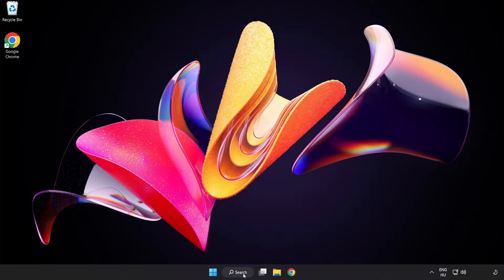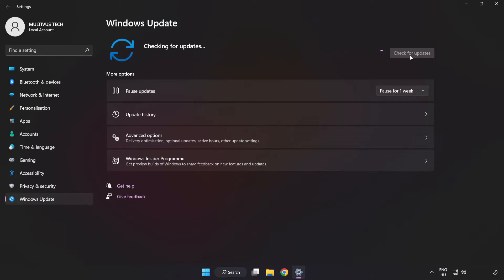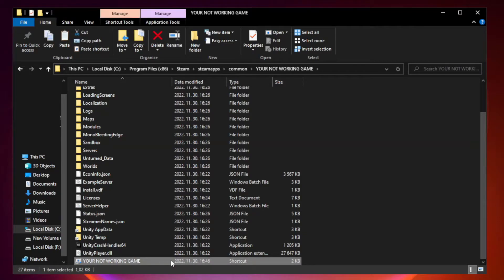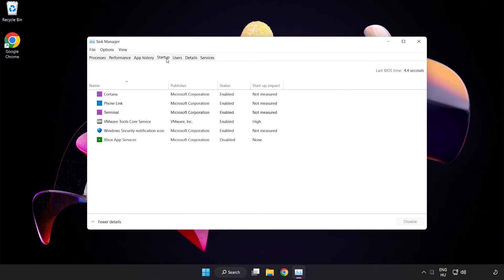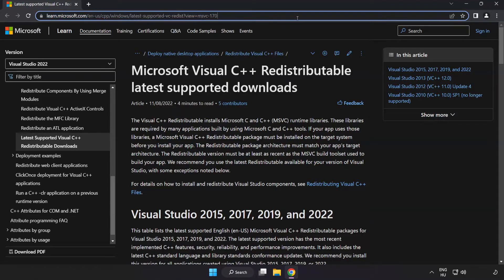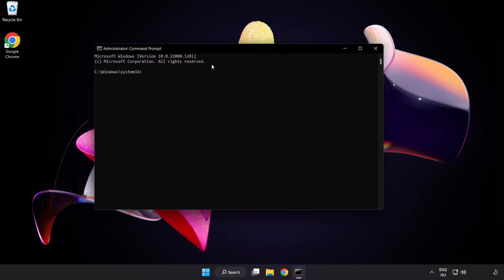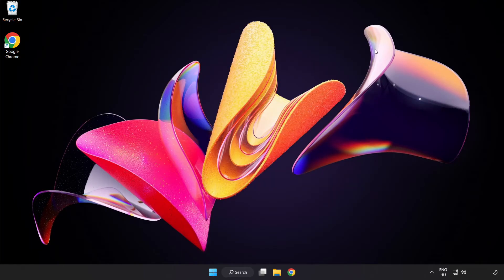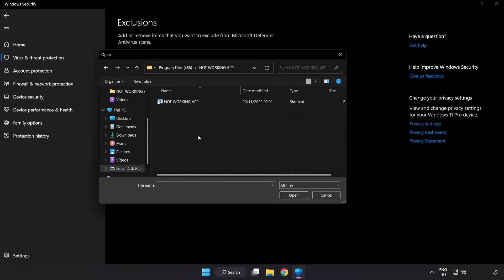FIX Assassin's Creed 1 Crashing, Not Launching, Freezing, Stuck, Black Screen & Errors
I'm going to show How to FIX Assassin's Creed 1: Director's Cut Crashing, Not Launching, Freezing, Stuck, Black Screen & Errors